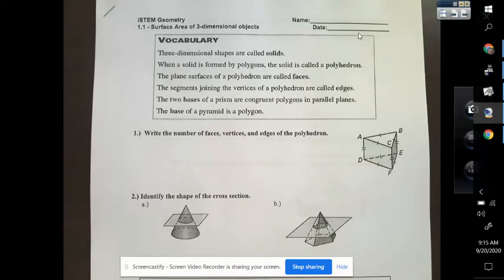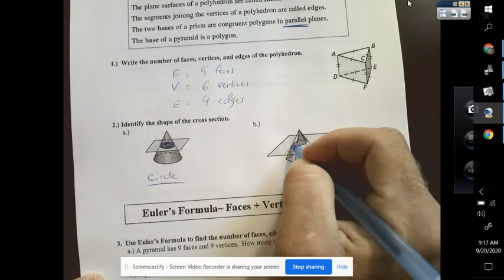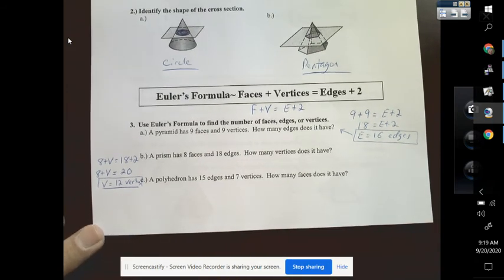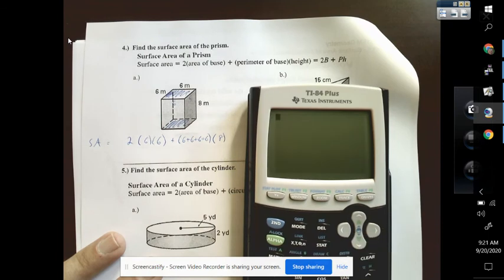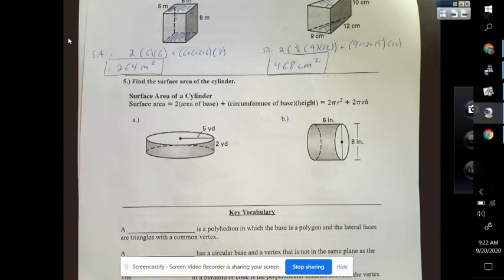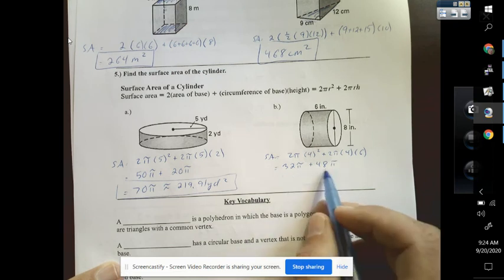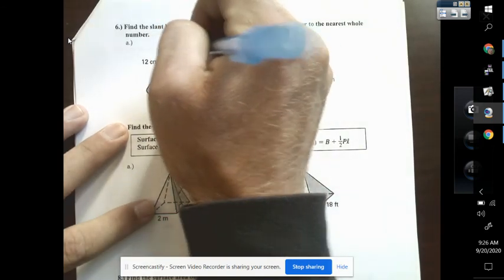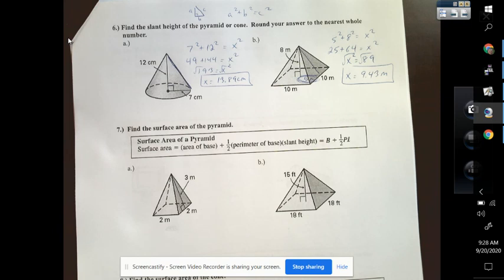Surface Area of 3-Dimensional Objects Notes Walkthrough Part 1